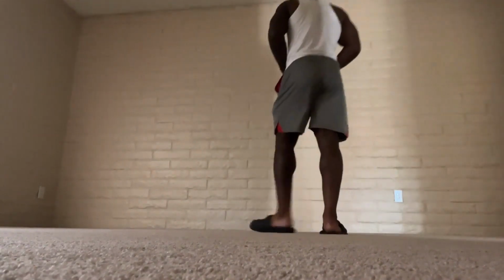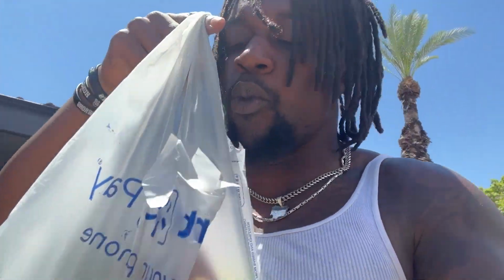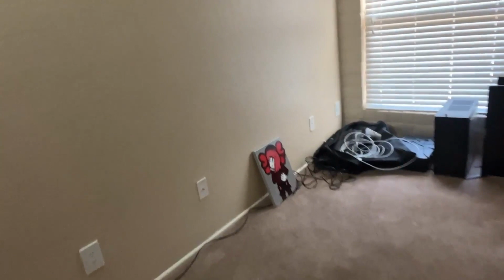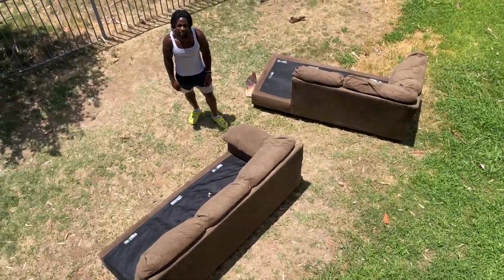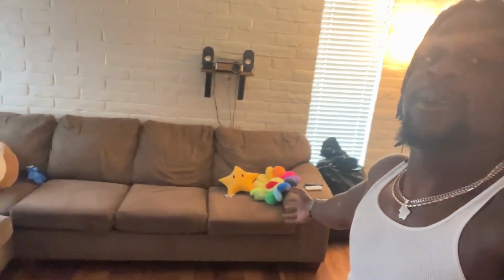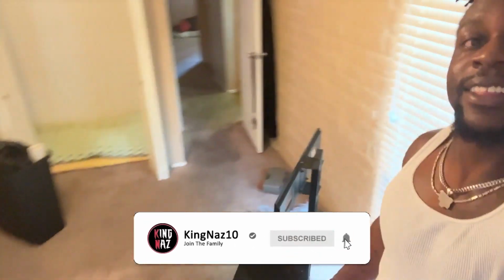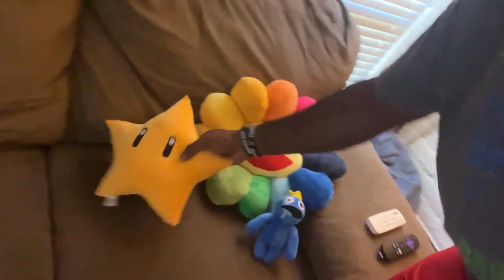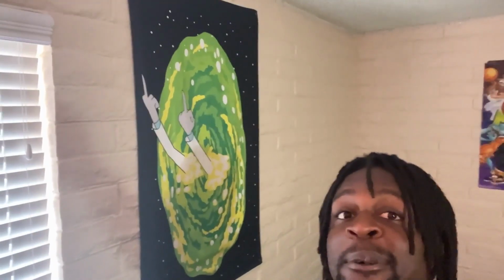My First Vlog | Life of Naz | MOVE OUT & NEW APARTMENT TOUR!!! | WE HAD A CRAZY PAINTBALL WAR!!!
Join me as we dive into epic adventures, share some laughs, and make unforgettable memories together. Whether it's vlogs, challenges, reactions, or gameplay, there's something for everyone here. Let's embark on this journey together!"
Want to be part of our awesome family?

Let's keep growing together!